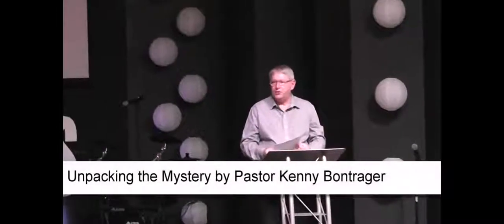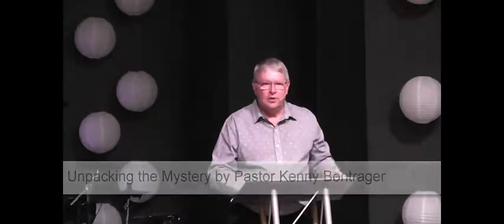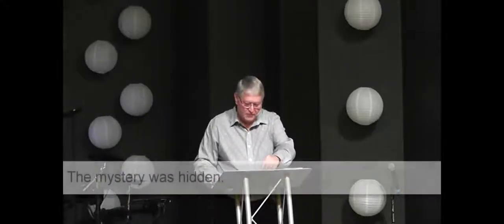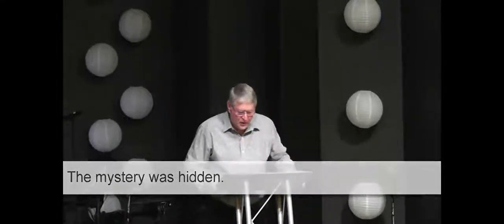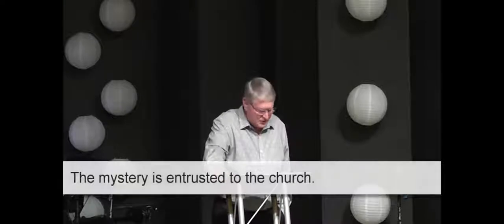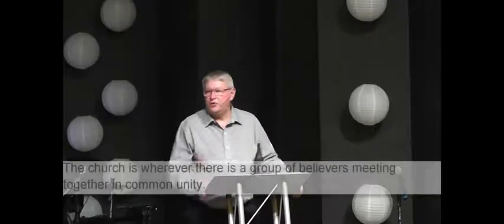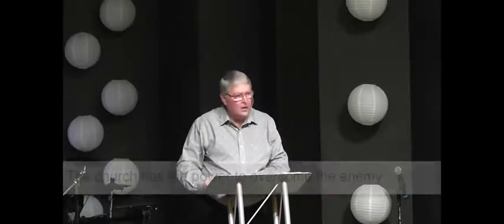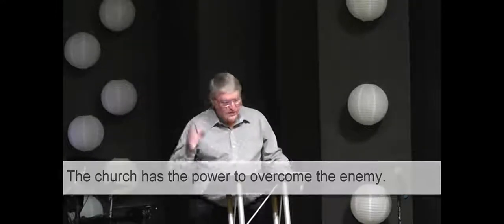Unpacking the Mystery